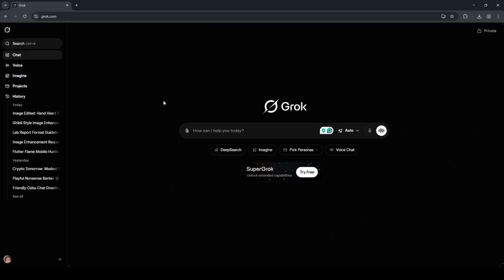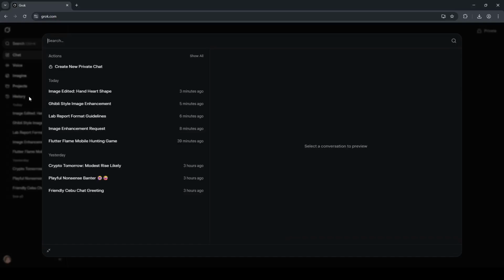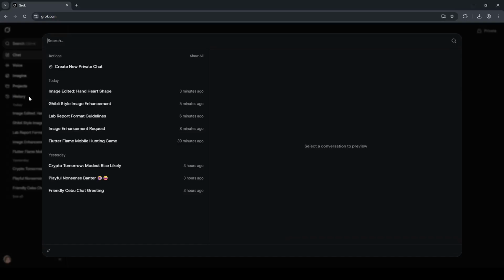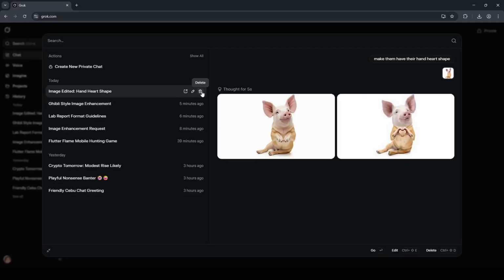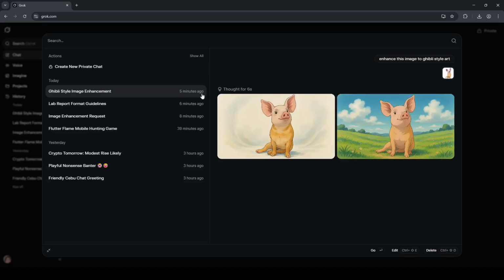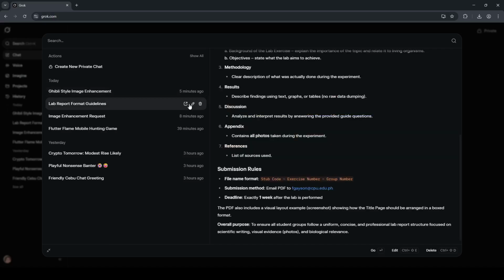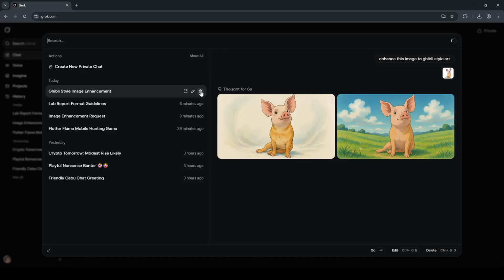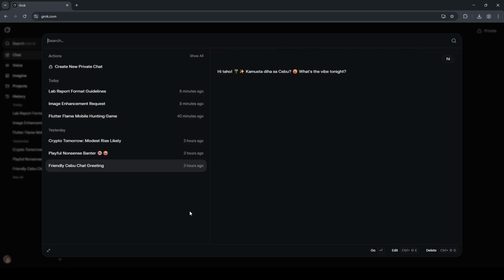How To Delete Conversation History In Grok AI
In this video, I show you exactly How To Delete Conversation History In Grok AI.

I will walk you through the Grok sidebar and show you how to hover over an individual chat to reveal the "Delete" icon for quick removals. I will demonstrate how to access your full "History" tab to select and delete multiple threads at once, ensuring your workspace stays organized. I will also explain how to use the "Clear All" feature within the Data Controls menu for a complete reset of your 2026 logs, and show you how to confirm the deletion to permanently remove your prompts and Grok’s responses from your account across all synced devices.